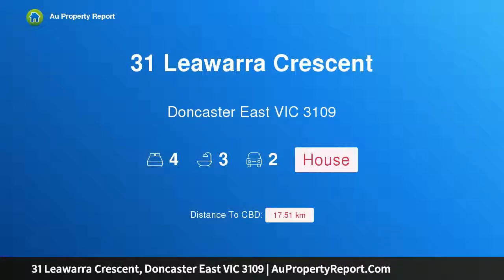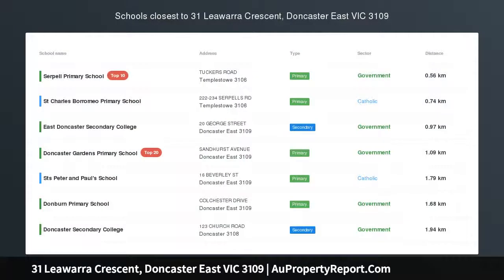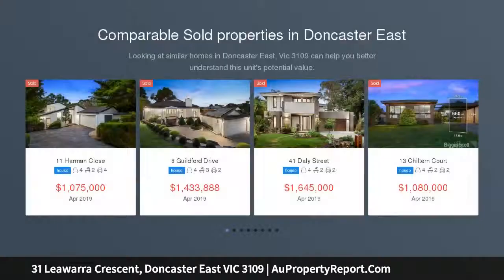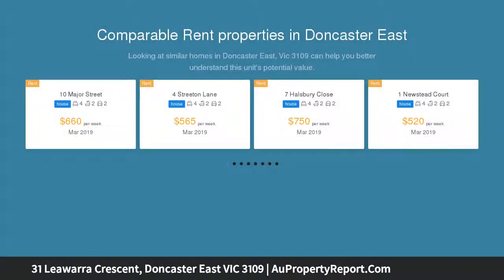31 Leawarra Crescent, Doncaster East VIC 3109 | AuPropertyReport.Com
31 Leawarra Crescent, Doncaster East VIC 3109
Property Type: house
Bedrooms: 4
Bathrooms: 4
Car Space: 2
Significant space near sought-after schools